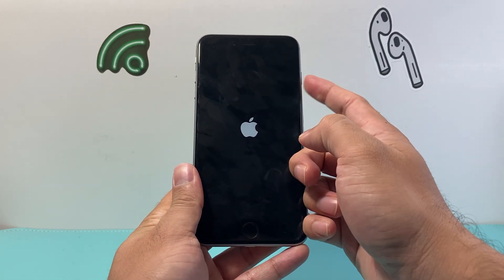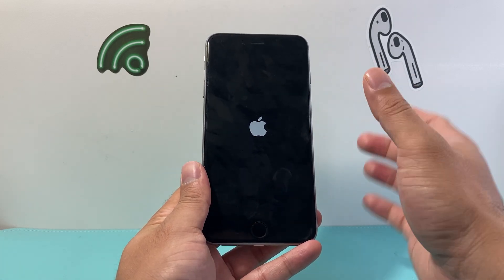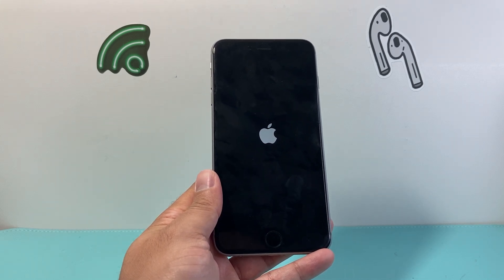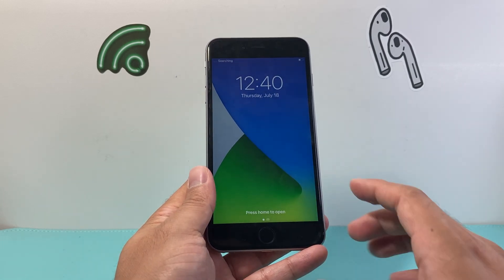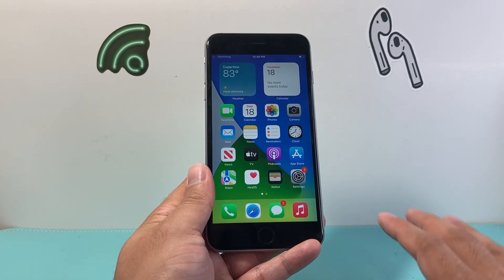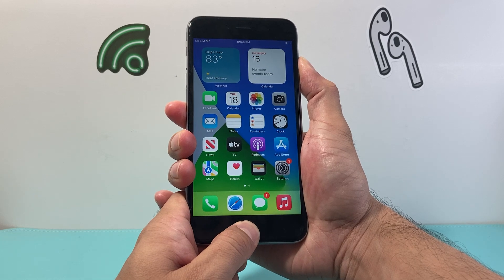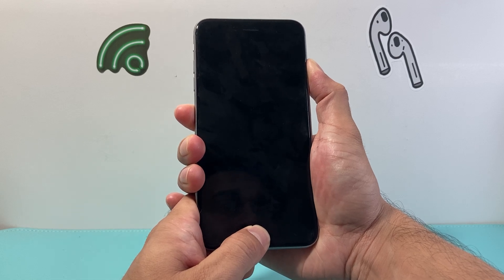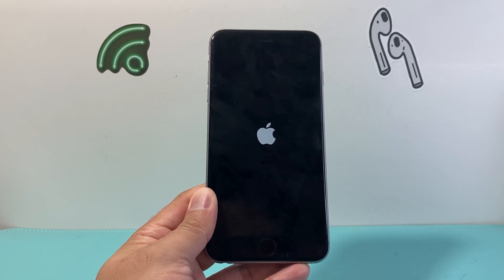How to Hard Reset iPhone 6S Plus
In this iPhone 6s Plus tutorial I teach you how to hard reset your iPhone 6S Plus.